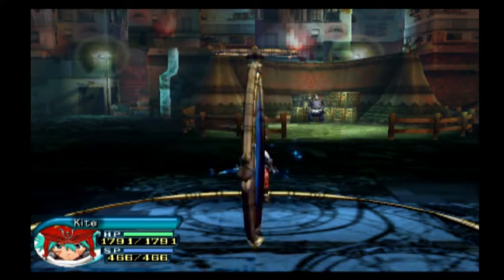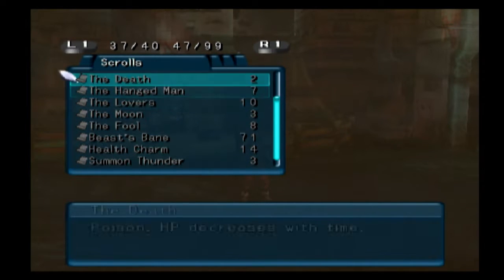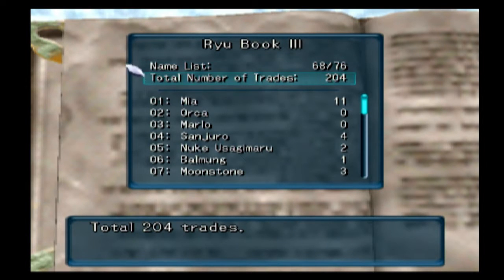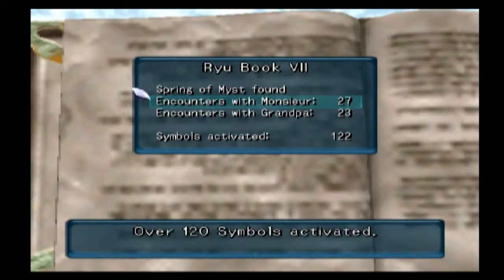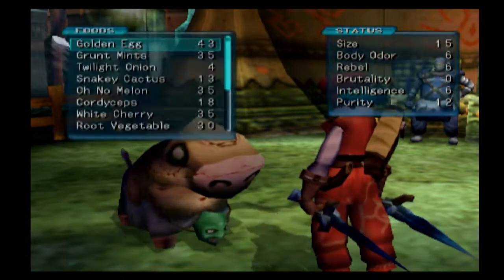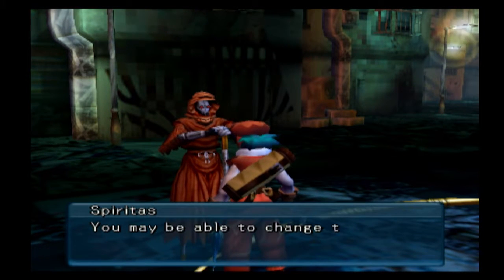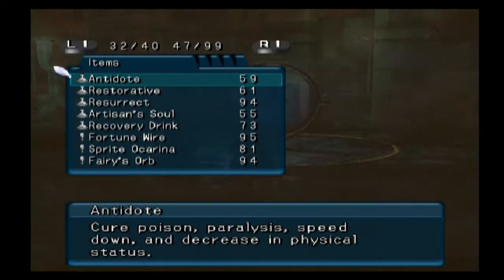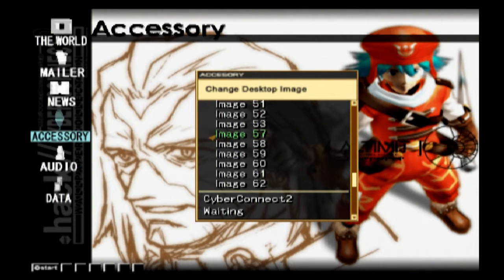Let's Play .hack//Quarantine #03 - The Creepiest Grunty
For the first time in this series, I think I regret raising a grunty.